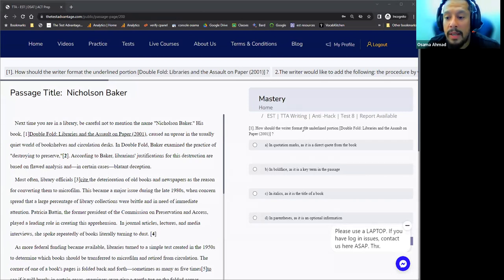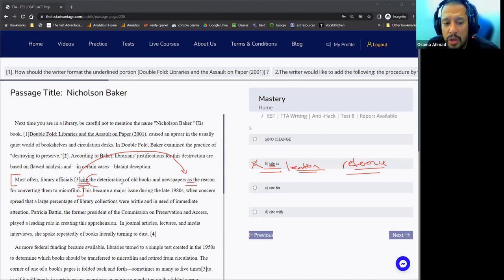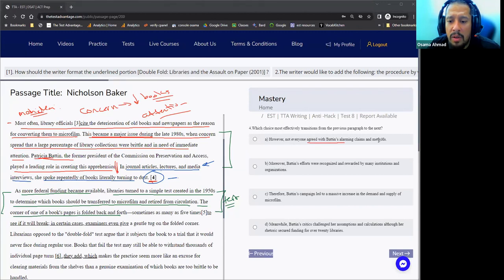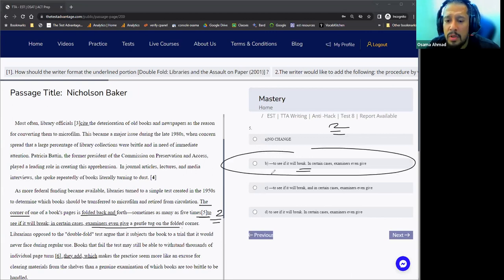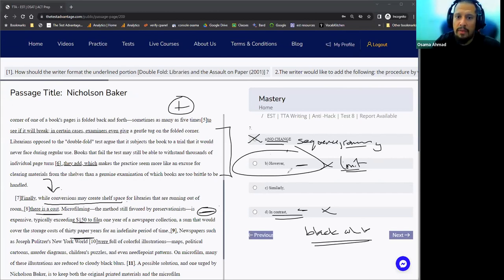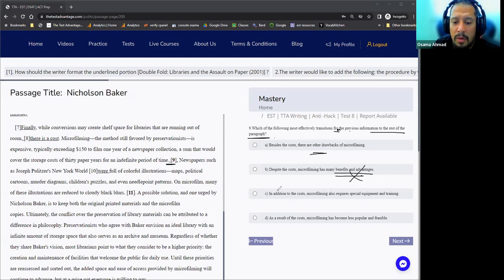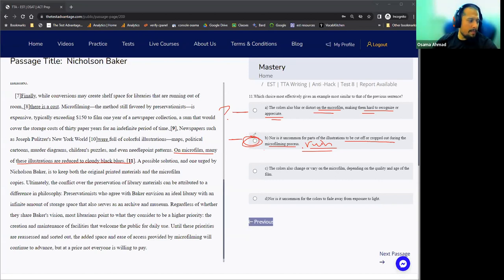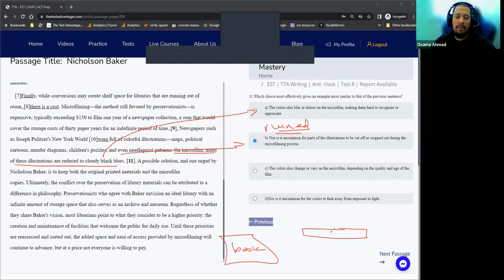EST English Reading: Anti-Hack Test 8 Passage 1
Work through EST English Anti-Hack Test 8, Passage 1, with a clear reading explanation. Learn how to identify evidence, main ideas, vocabulary in context, and efficient strategies for EST English reading questions.